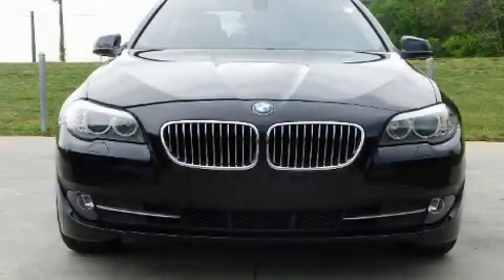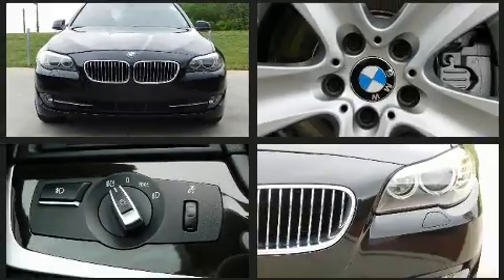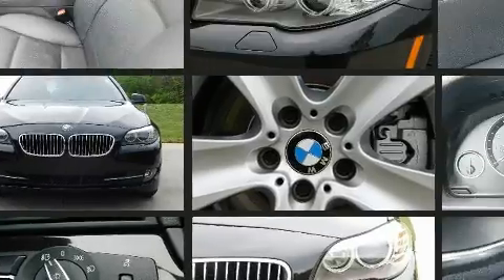2011 BMW 5 Series 528i in Charleston, SC 29407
Treat yourself to a test drive in the 2011 BMW 528i. It features an automatic transmission, rear-wheel drive, and a 3 liter 6 cylinder engine. This model accommodates 5 passengers comfortably, and provides features such as: delay-off headlights, power front seats, a leather steering wheel, an automatic dimming rear-view mirror, automatic dimming door mirrors, power moon roof, and remote keyless entry. Passengers are protected by various safety and security features, including: dual front impact airbags, head curtain airbags, traction control, brake assist, anti-whiplash front head restraints, a security system, an emergency communication system, and 4 wheel disc brakes with ABS. This car was designed with safety in mind, allowing you to drive with even greater assurance. We pride ourselves in consistently exceeding our customer's expectations. Stop by our dealership or give us a call for more information.